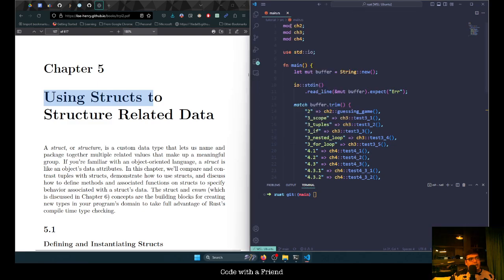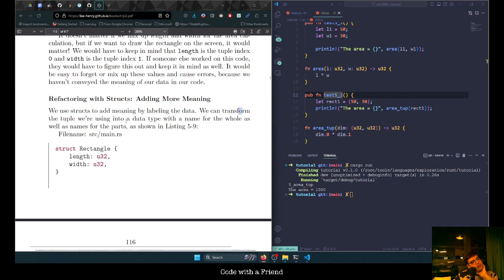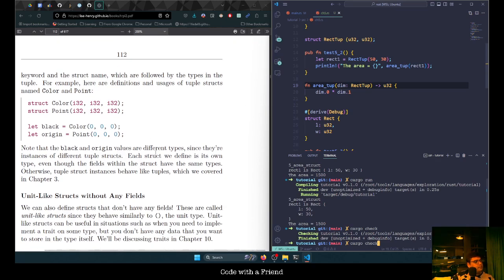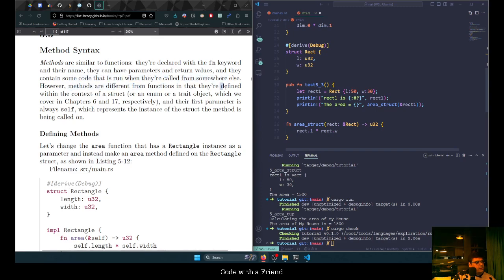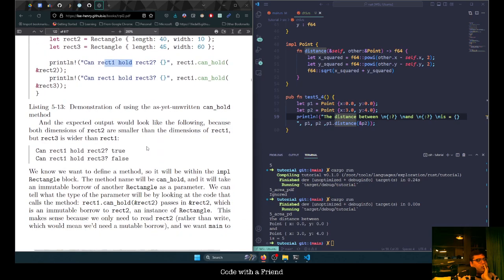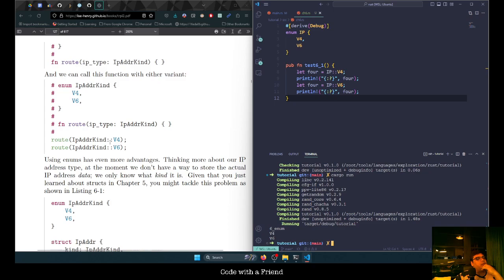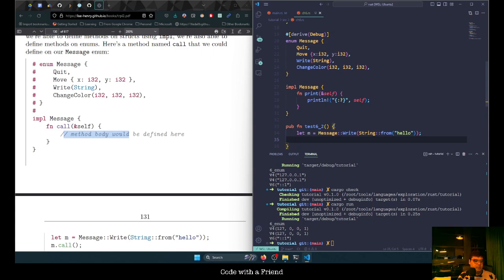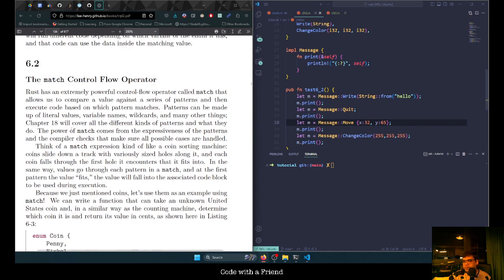Learning Rust #5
Learning about structs and enums in Rust. They are powerful af. Then we briefly touch upon about 'None' near the end. Mind-is-blown.